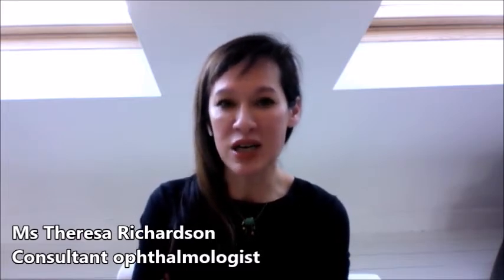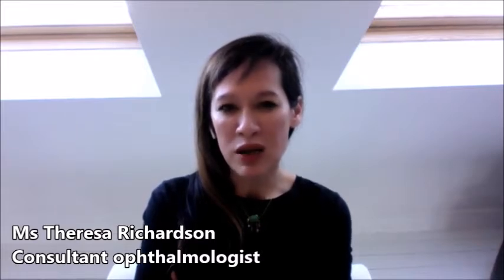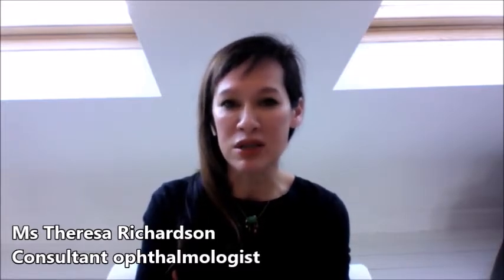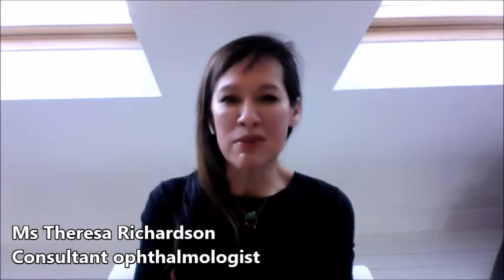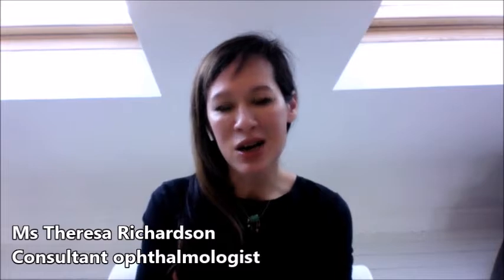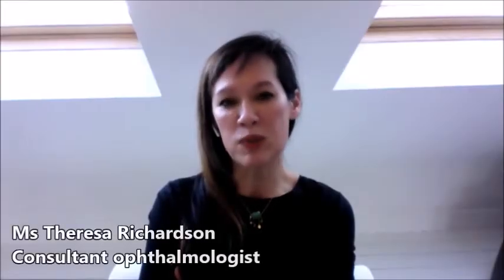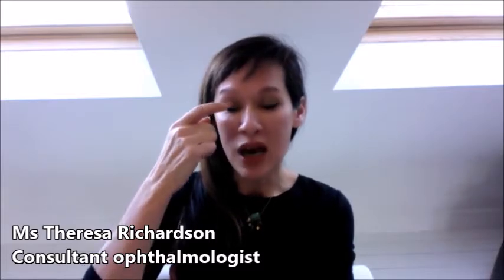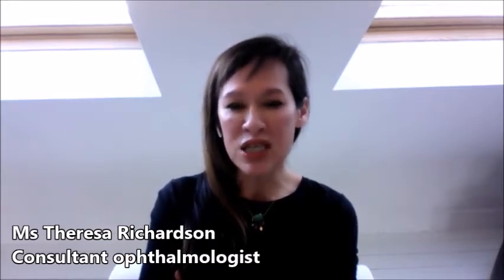Stye in the eye? An expert answers your questions - Online interview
Styes and chalazions are lumps that can appear in the eye area which cause discomfort and in some cases, temporary vision problems.

In our latest online interview, highly esteemed consultant ophthalmologist Ms Theresa Richardson outlines the early symptoms and causes of styes as well as answering commonly asked questions about the eye problem.